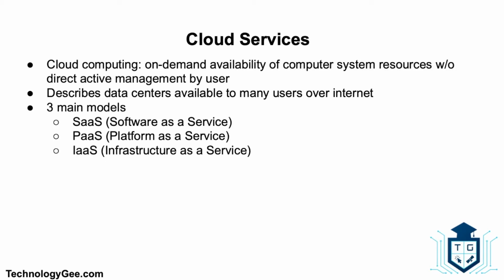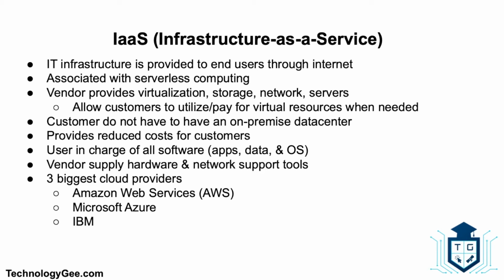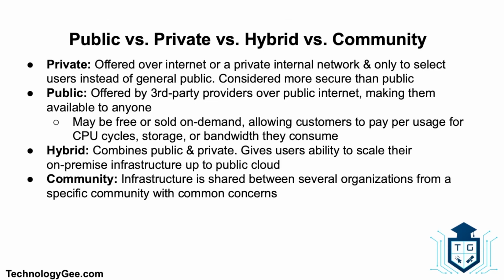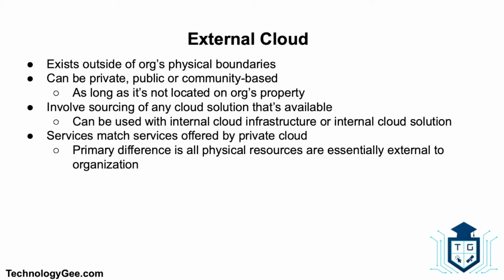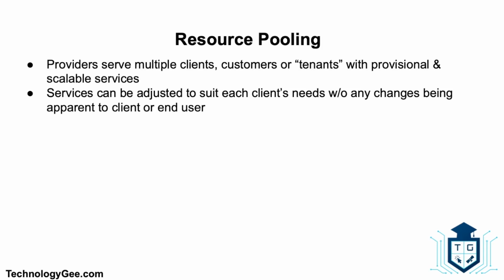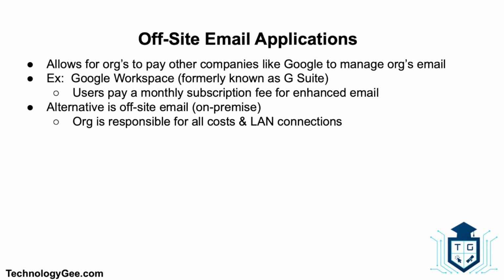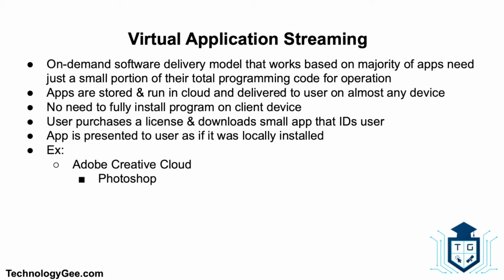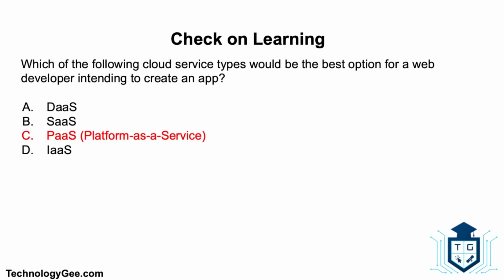Cloud Technologies | CompTIA Network+ N10-007 | 1.7